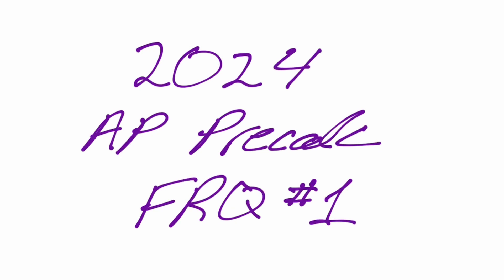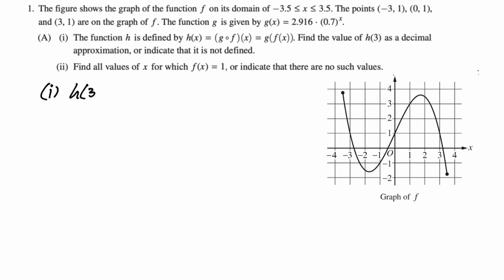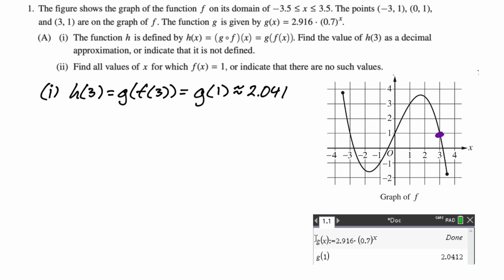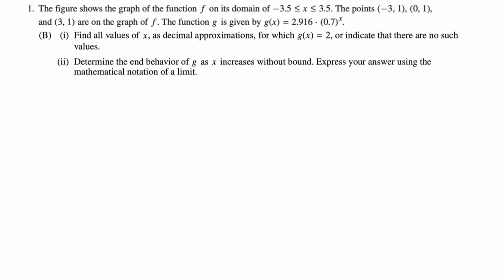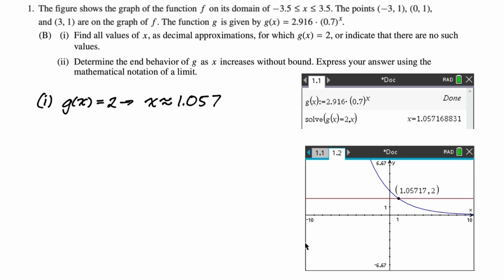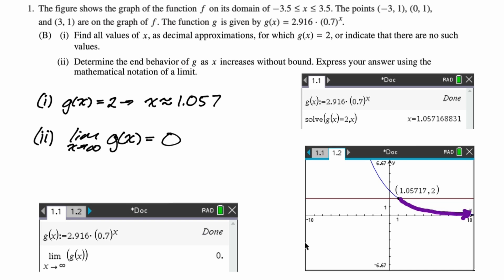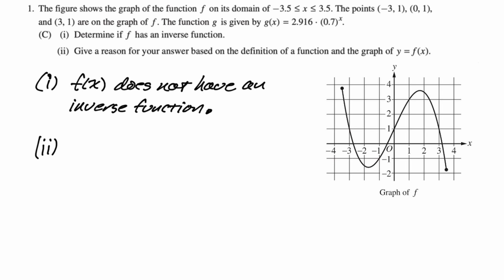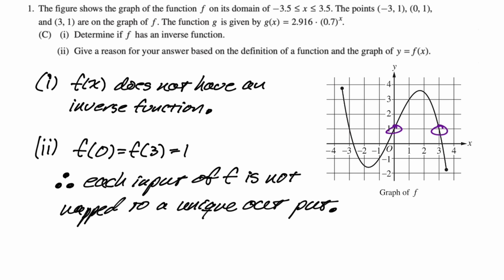2024 AP Precalculus FRQ #1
Free Response Question 1 from the 2024 AP Precalculus Exam.

The AP Precalc exam frqs will always be the same general format each year, so be aware of what's in each one!